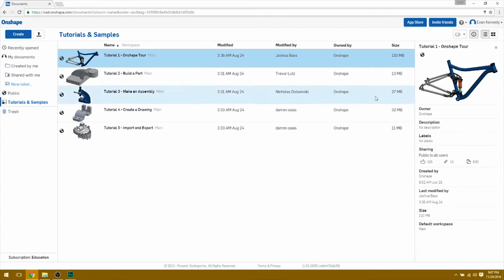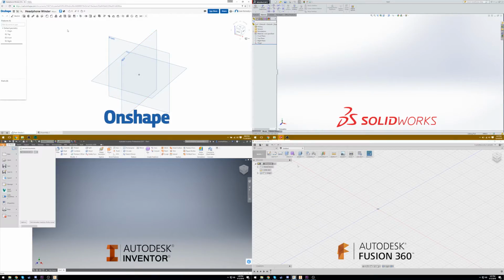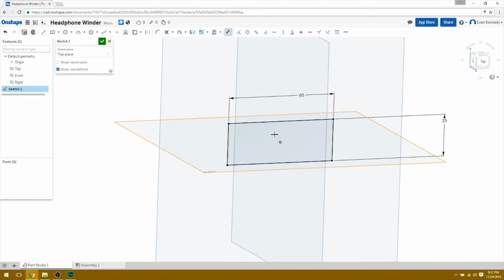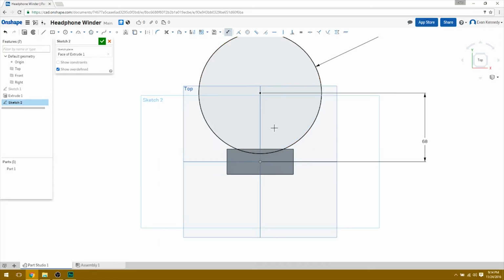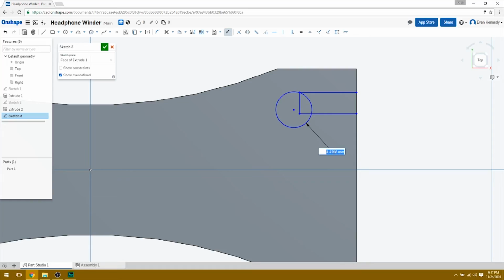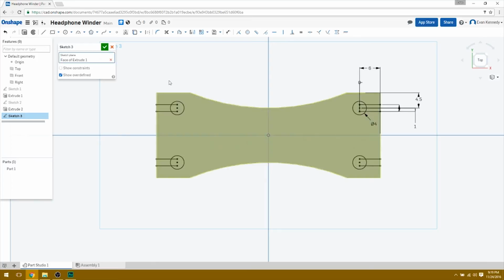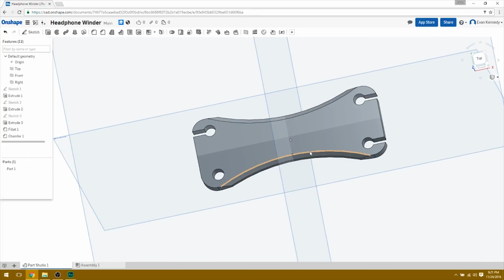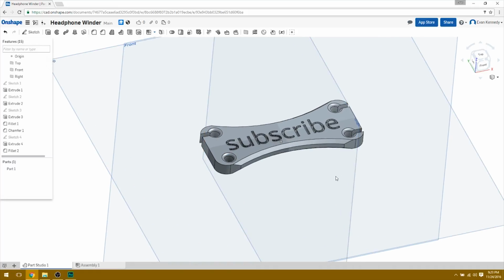CAD Tutorial #1: An Introduction to CAD.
This video is the first in a series of tutorials aiming to teach CAD using Onshape from the very beginning. Even if you've never used any CAD program before, this is for you!

The tutorial steps you through making a custom Headphone Winder, though the aim is not just to make the winder, but to teach you the fundamental skills needed to undertake your own CAD projects.

Onshape is a free web-based cloud-storage full-feature CAD program which gives its competitors (Solidworks, Inventor and Fusion 360 to name a few) a good run for their money. The skills and tools you will learn here are very similar to using these other programs. It wouldn't take much for you to be able to take what you learn here and apply it to other CAD programs. During these videos I will occasionally reference and show small comparisons between them.

Sign up for a free account here in order to follow the tutorial